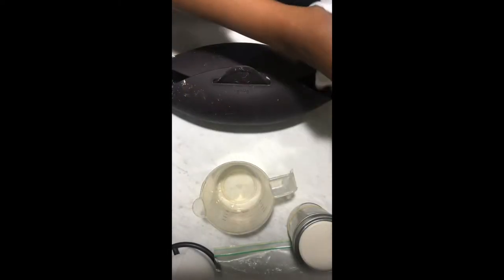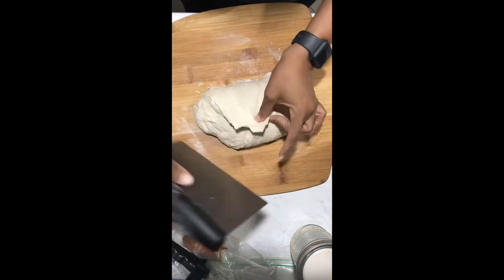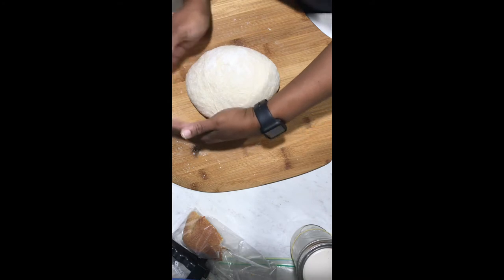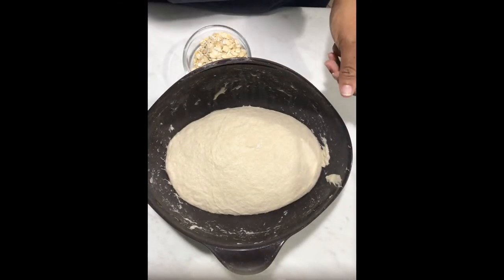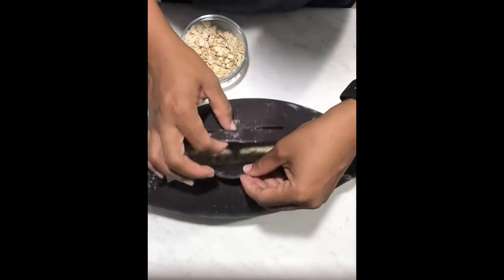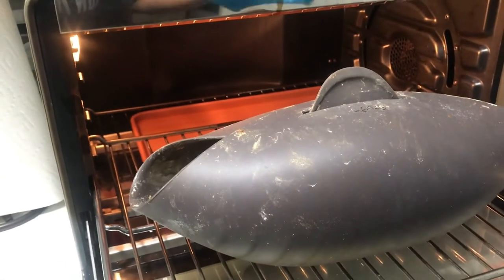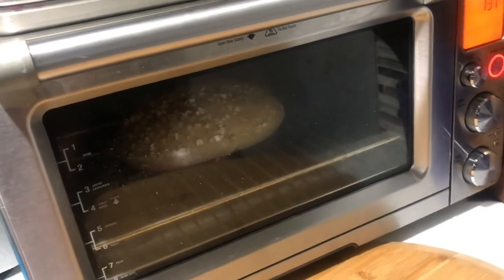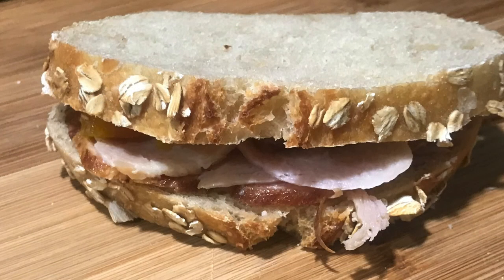Sourdough in the Lekue bread maker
The Lekue bread maker is great for making bread and not using multiple containers. The dough is kneaded and baked in the Lekue which makes for easy cleanup. I’ve tried various recipes and decided to give sourdough a try. Since the Lekue is so small (max ~600g of dough), I used half of a recipe that included some white whole wheat flour.

This bread maker is small enough to fit my Breville Smart oven Air as well as my Camp Chef oven so that I can make fresh bread at my campsite.

Here are links to some of the items shown in the video.

Lekue Bread Maker
Breville Smart Oven Air
Joie Oven Puller